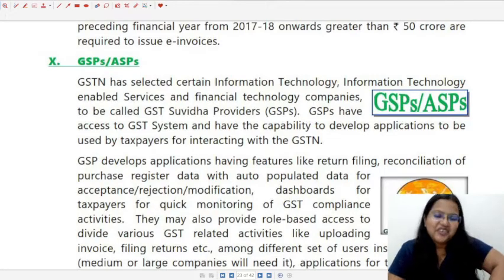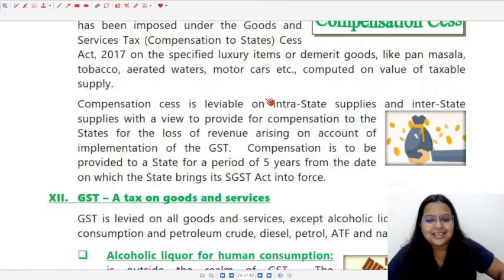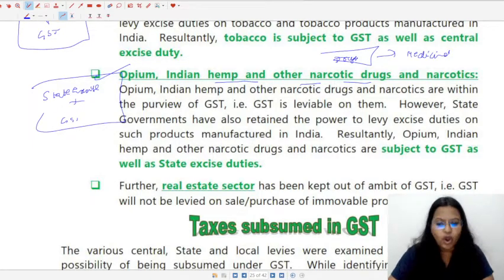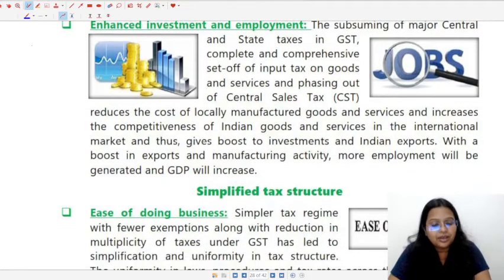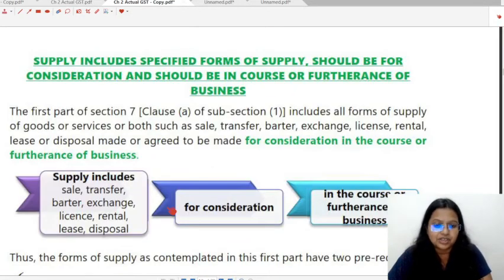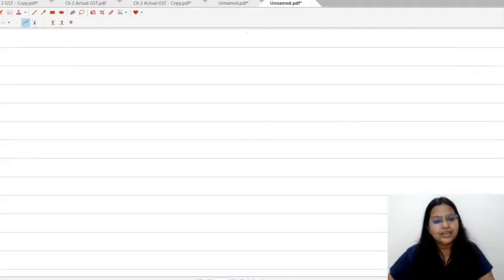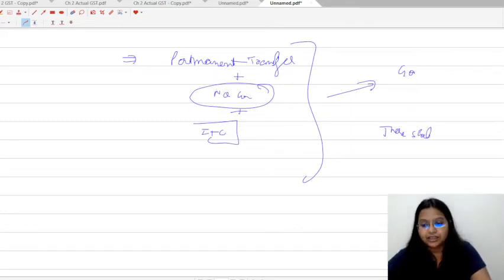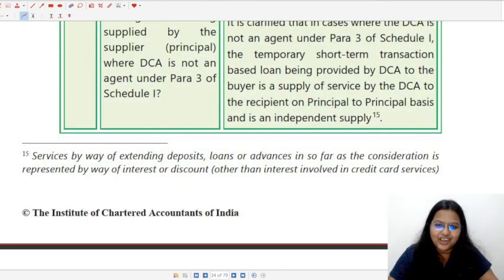CA/CMA Intermediate Marathon Revision of GST in 100% English Language | Supply Under GST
Lets Revise GST for CA / CMA Intermediate & CS Executive in 100 % English Language. This Video Is applicable For CA/CS / CMA students appearing in Nov 2022 / Dec 2022 attempt and Onwards respectively.